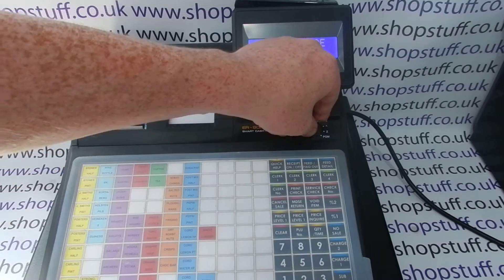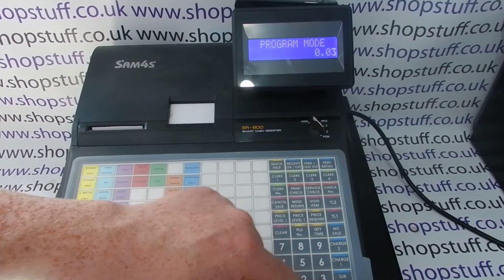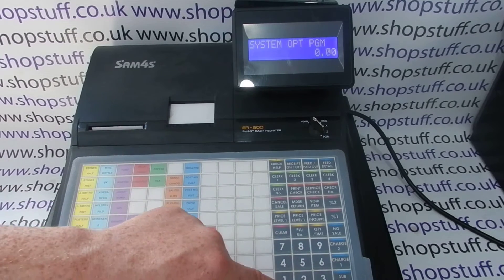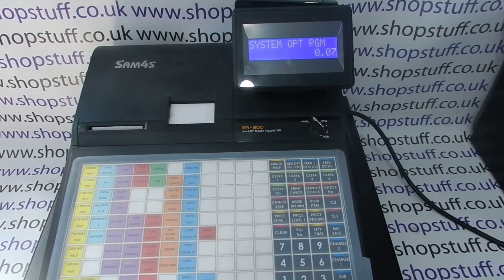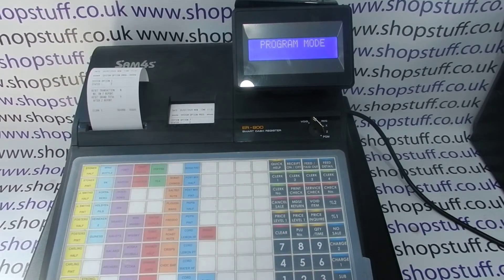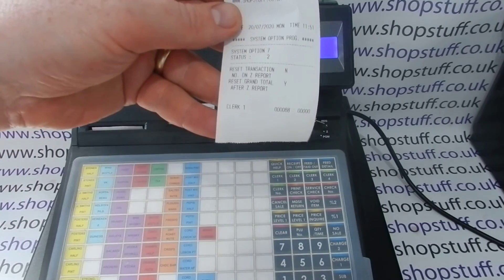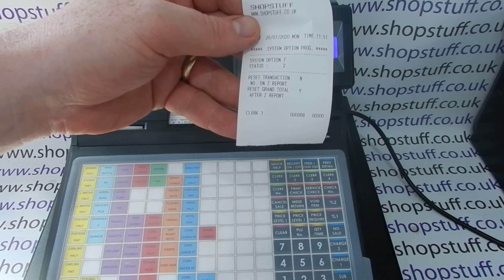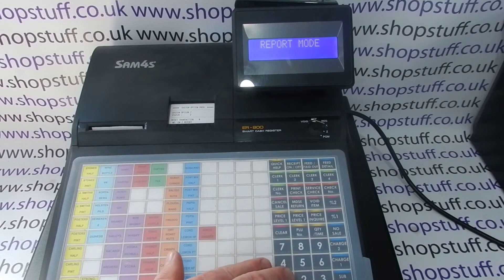How To Force The GT Grand Total To Reset With Every Z1 Report Sam4S ER-900 / ER900 / ER-940 / ER940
How to force the tills Grand Total (GT) to reset with every Z1 report on the Sam4S ER-900 series - including the ER-920, ER-925, ER-940 & ER-945.